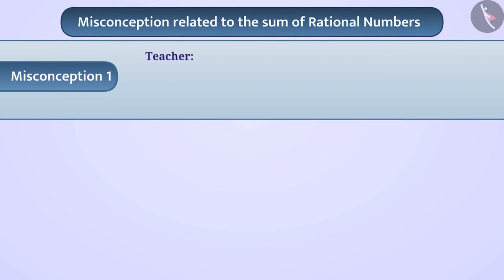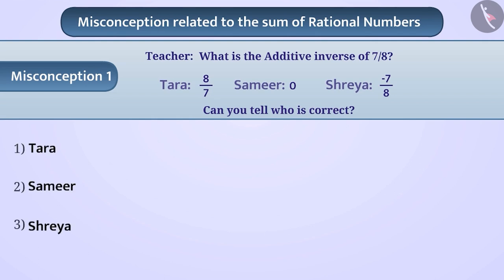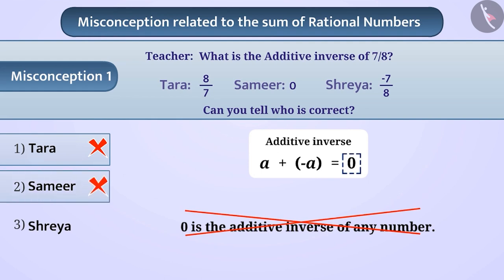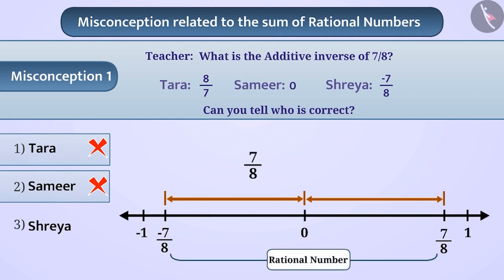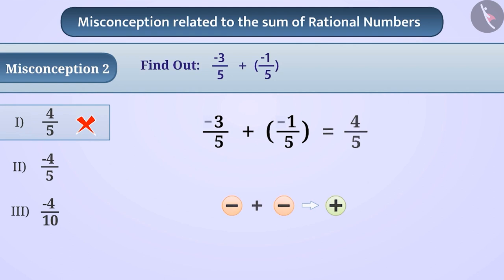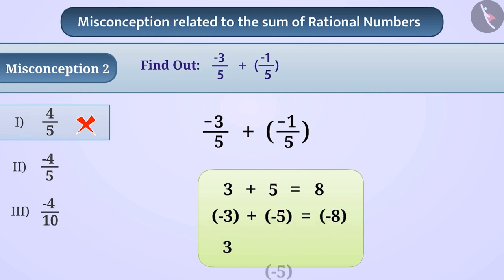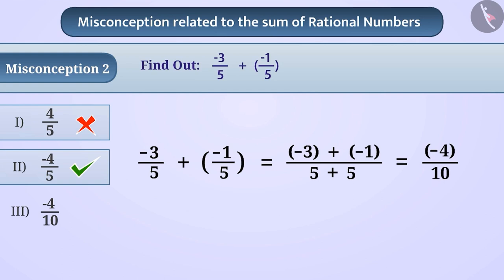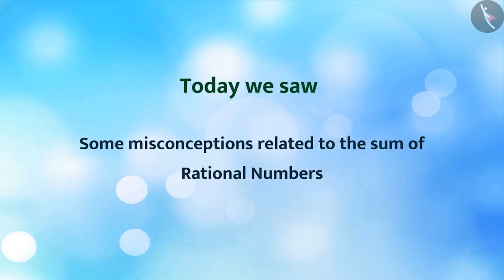Addition of Rational Numbers | Part 3/3 | English | Class 7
Addition of Rational Numbers | Part 3/3 | English | Class 7 | NCERT

Addition of Rational Numbers | Rational Numbers | Grade 7 | NCERT | Rational numbers

Welcome to part 3 of Subtraction of Rational Numbers. In this video, we will discuss various misconceptions and/or common errors related to Subtraction of Rational Numbers.